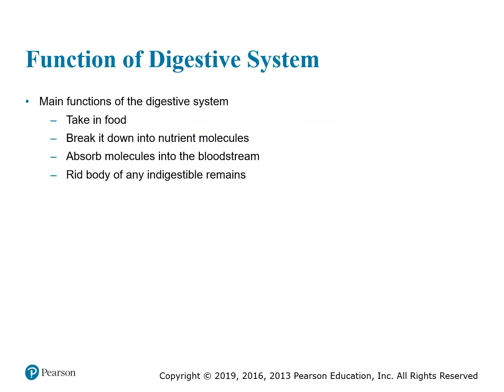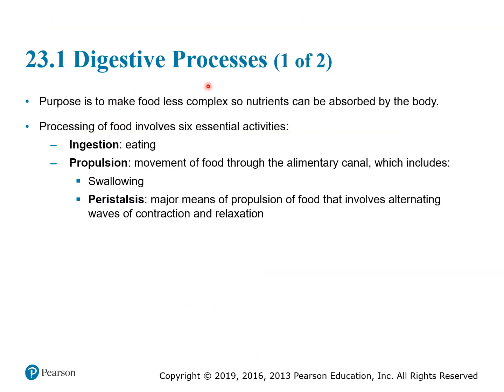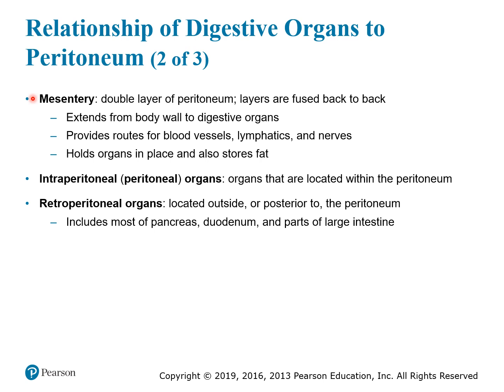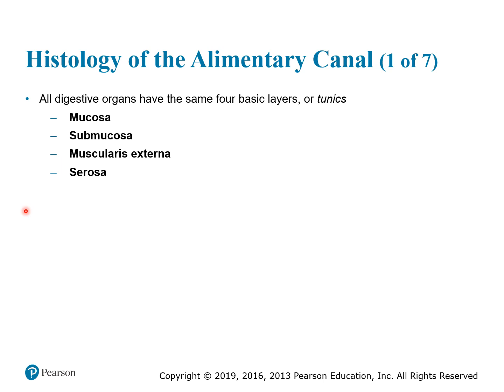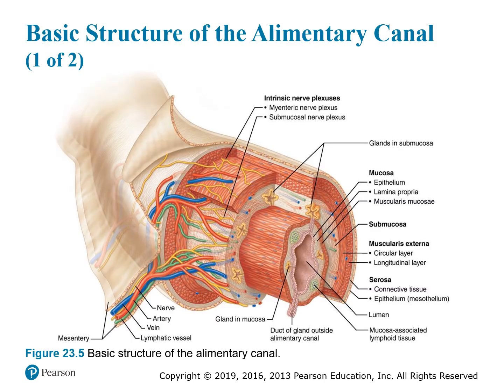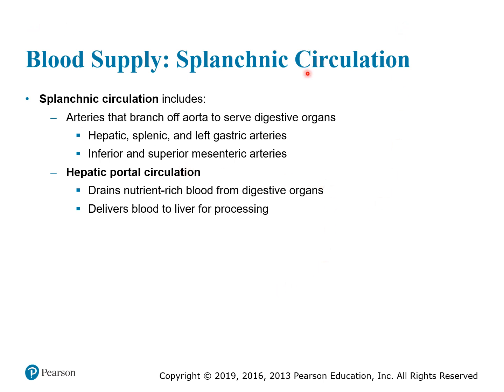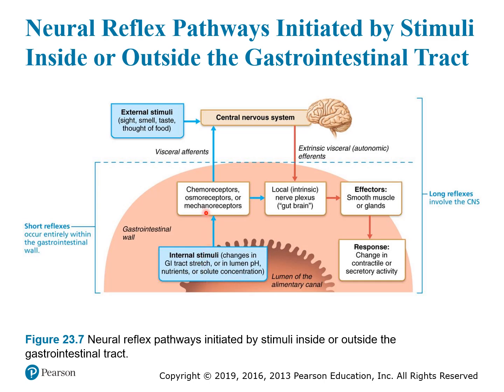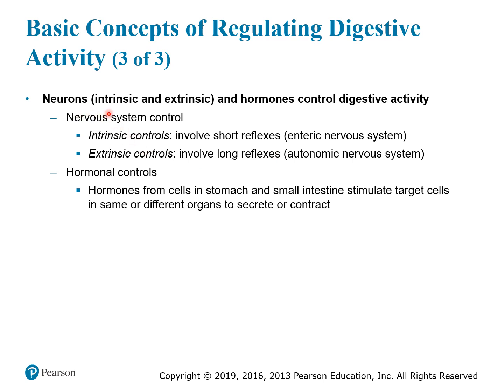Digestive system Anatomy